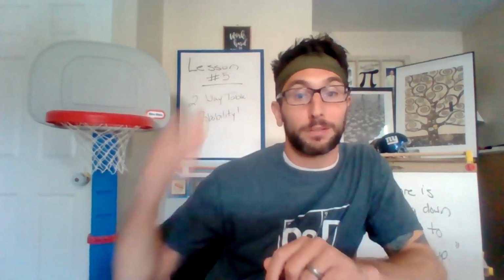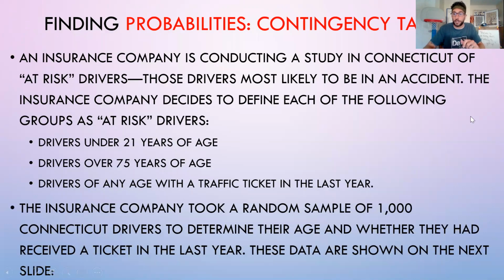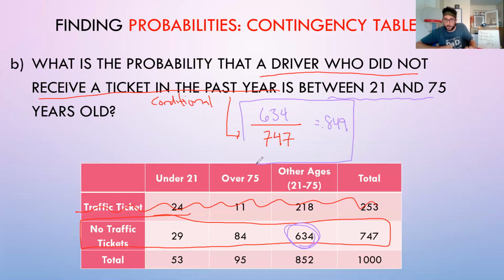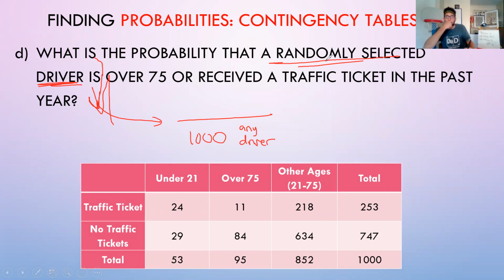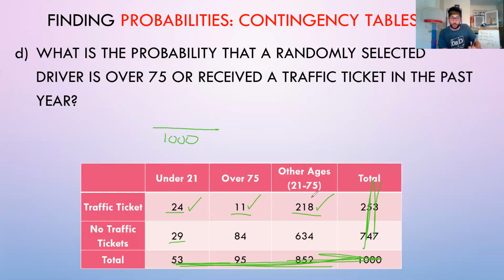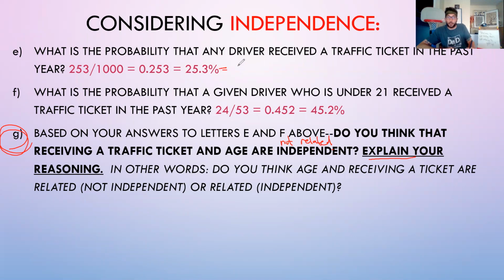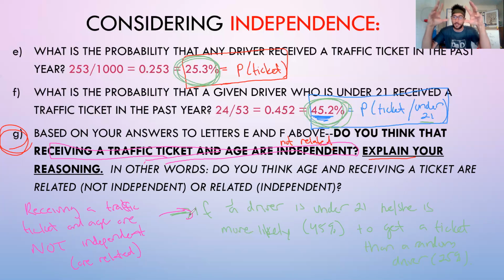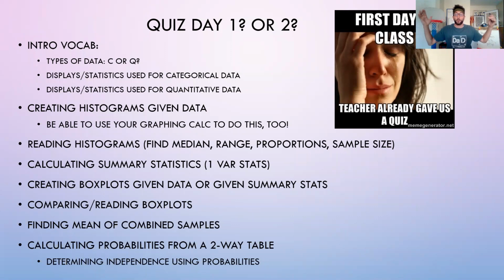Two Way Table Probability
A lesson working through examples of two way table probability, as well as determining if two (categorical) variables are related based on calculated probabilities.